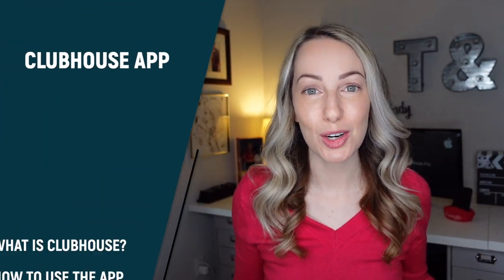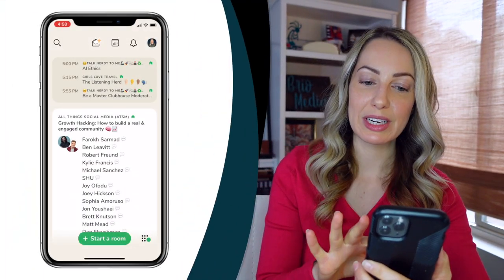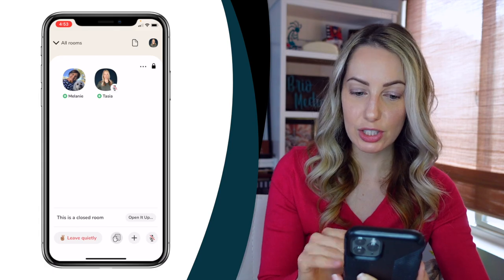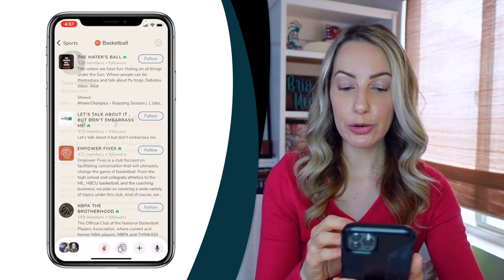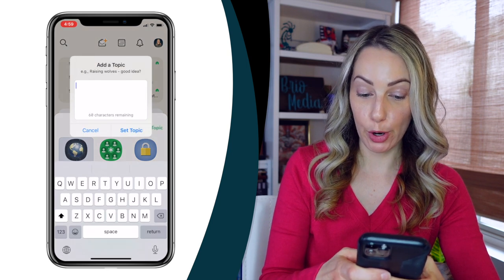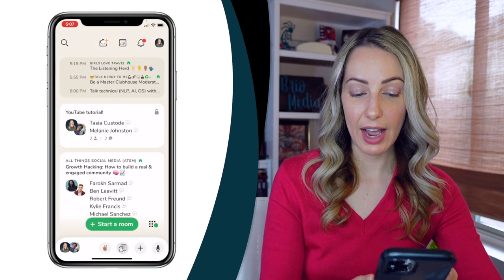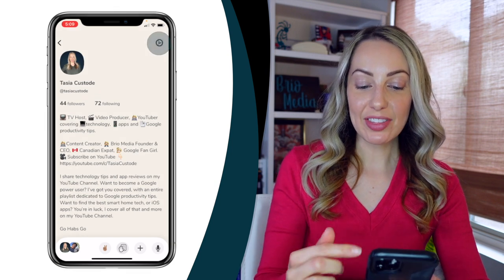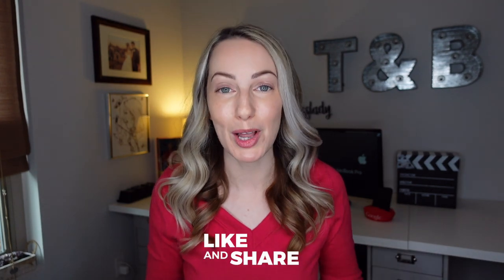What is Clubhouse App all About? The Best Social Networking App (Clubhouse Tutorial)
What is Clubhouse App all about? Interested in learning more about the best social networking app around? Here’s your complete Clubhouse tutorial.

In this video, I’ll tell you exactly what Clubhouse is, and why you should be on it. Learn why I think Clubhouse is the best social networking app for making connections, building leads, and closing sales.

This video provides a comprehensive tutorial on how to get started on Clubhouse App, plus includes power-user tips you’ll want to know. You’ll learn how to navigate Clubhouse, how to build out your user profile, how to find people, clubs, and interests, how to start a room on Clubhouse, how to schedule an event, and so much more.

Timestamps:
00:00 - Introduction
01:06 - What is Clubhouse
03:23 - How to Use Clubhouse
03:46 - Clubhouse Hallway
04:06 - Clubhouse Rooms
07:09 - User Profiles
09:11 - Clubs
10:07 - Algorithm
11:37 - Explore: Find People, Clubs, Interests
13:11 - Starting a Room
13:58 - Moderating a Room
15:40 - Schedule an Event
17:25 - Finding Active Clubs and Users
18:06 - Important Tips: Bio, Search, Following, Notifications
21:16 - Invitations